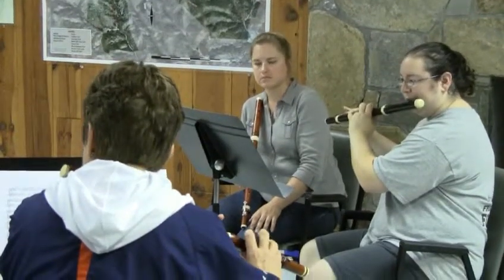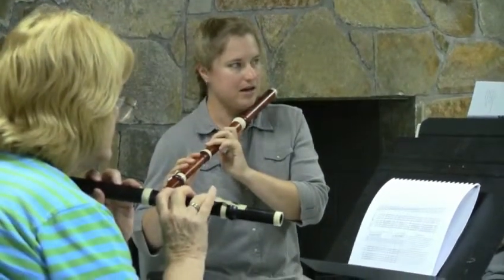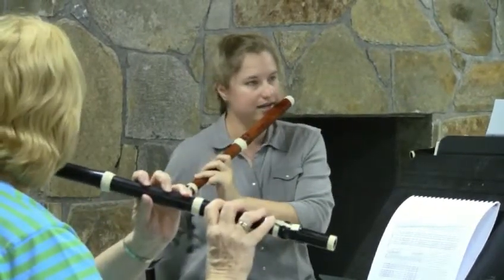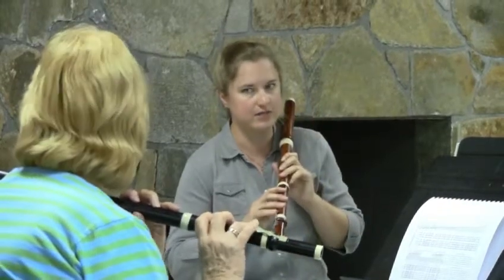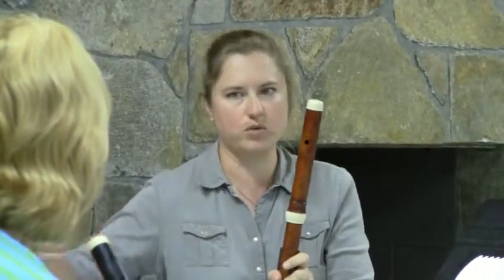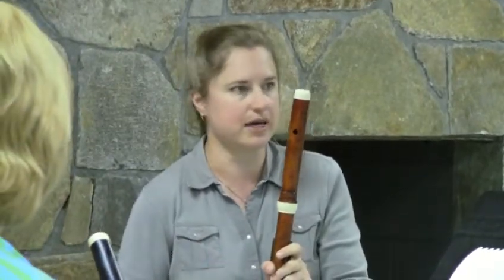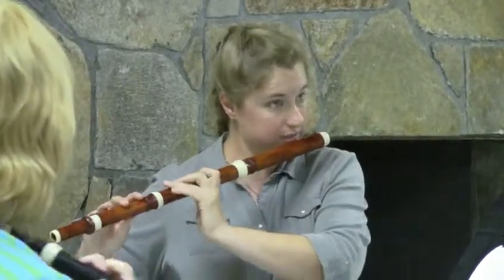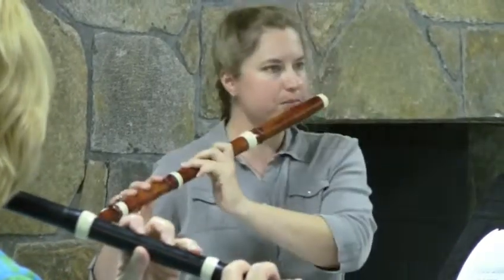Intermediate Traverso Class with Amara Guitry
The Intermediate Traverso Class is a continuation of the ideas and goals of the (introductory) "Have a Go" Traverso Class. It is suitable for those players who feel ready to move on from beginning technique and for flutists who have some prior experience playing the baroque flute and would like to consolidate and extend their practical knowledge.